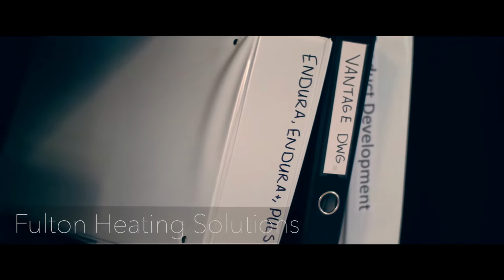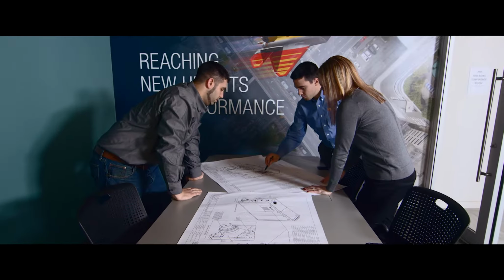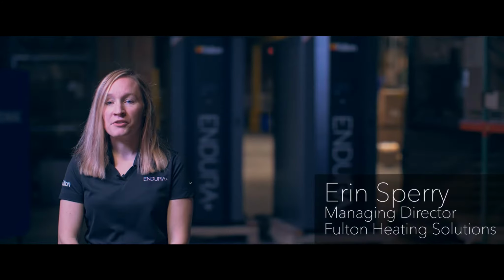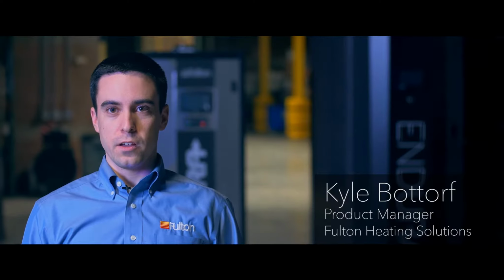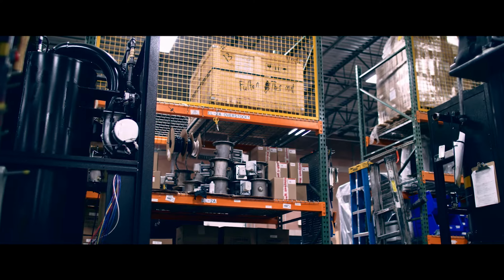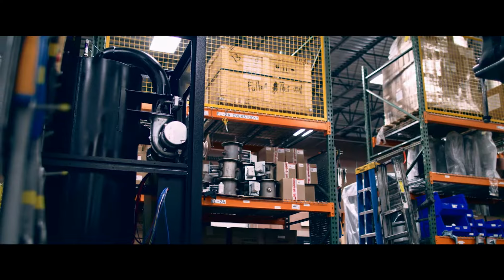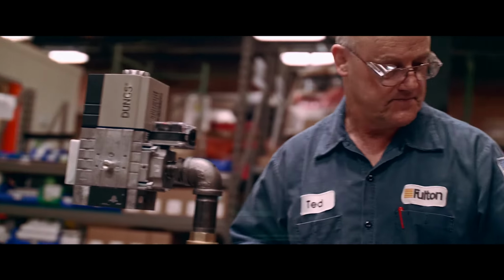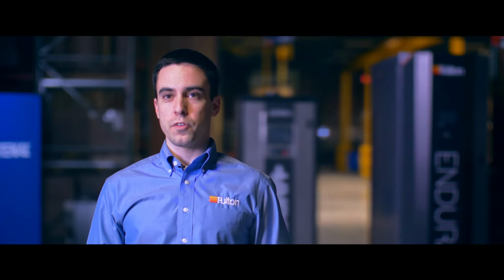Research, Development, & World Class Manufacturing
Learn about Fulton Heating Solutions’ market leading product attributes and how Fulton’s products have been optimized at the system level, leading to optimized footprints, high-turndowns, low-emissions, and industry leading efficiencies.

FULTON HEATING SOLUTIONS, INC.
Fulton Heating Solutions (FHS) has been a pioneer in the commercial heating industry since introducing commercially-sized condensing hydronic boilers for more than 30 years. Our full range of ultra-high efficiency firetube condensing hydronic boilers are designed for the commercial heating market and feature dual-fuel and low-emissions options.